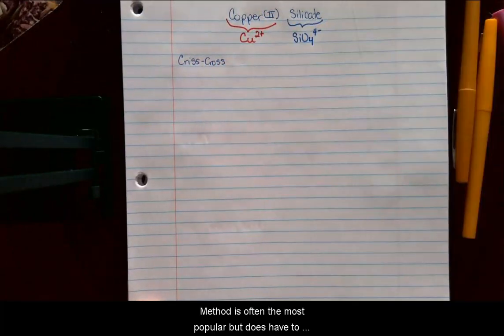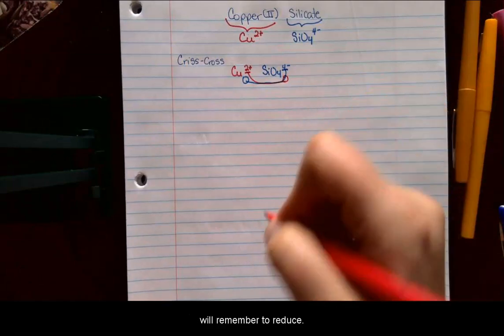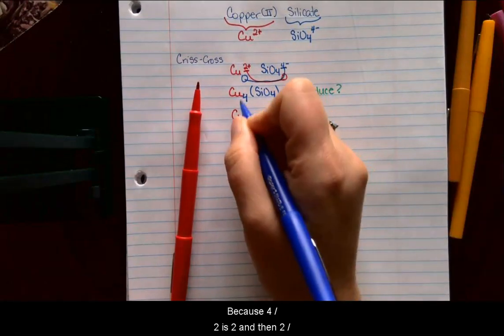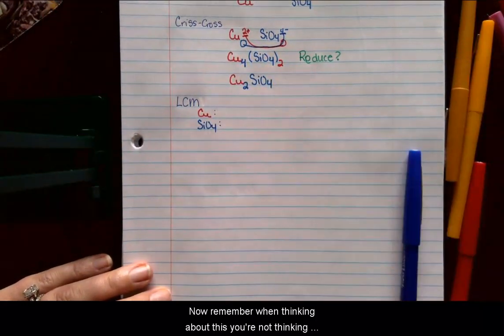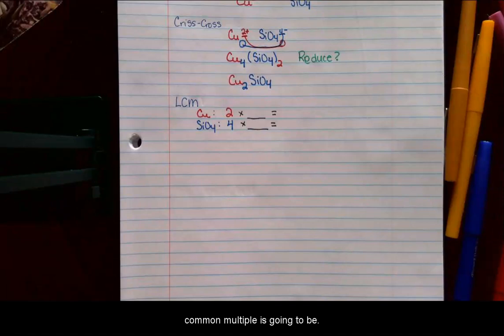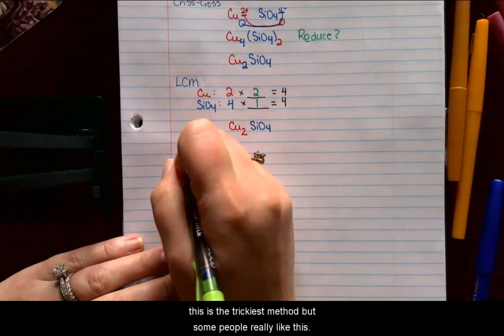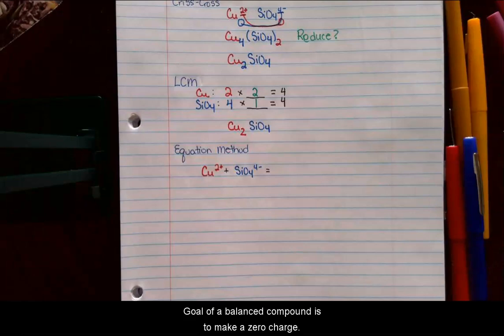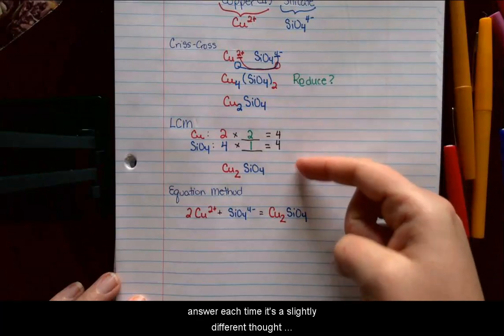Ionic Compounds – Naming to Balancing Copper(II) Silicate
🔬 How do you write and balance the formula for Copper(II) Silicate? Learn in just 5 minutes! In this 5 Minute Chemistry lesson from Always Eclectic Stacy, we break down the steps to go from a compound name to a balanced ionic formula for Copper(II) Silicate.

📌 What you'll learn in this video:
✔️ How to identify the cation (Cu²⁺) and anion (SiO₄⁴⁻)
✔️ How to correctly balance charges to form a neutral compound
✔️ Step-by-step breakdown of writing the formula for Copper(II) Silicate
✔️ Tips for working with transition metals and polyatomic ions

Mastering how to balance ionic formulas is essential for understanding chemical compounds—this quick lesson makes it simple!